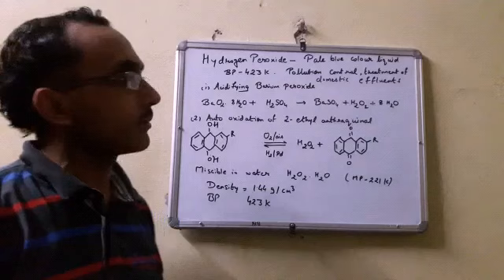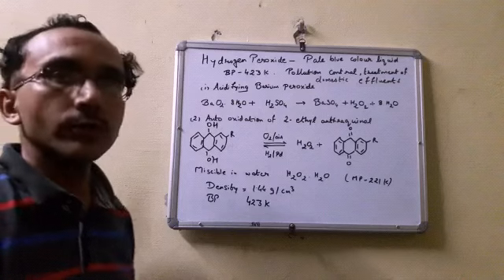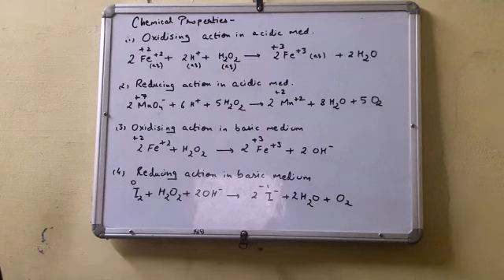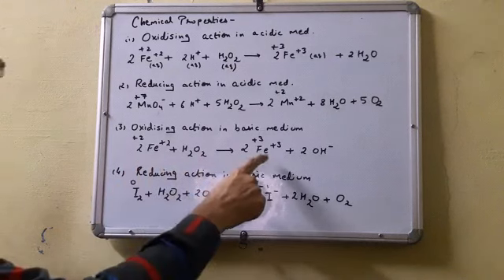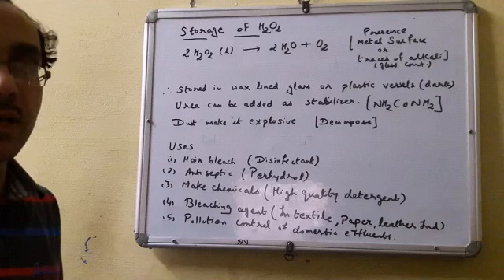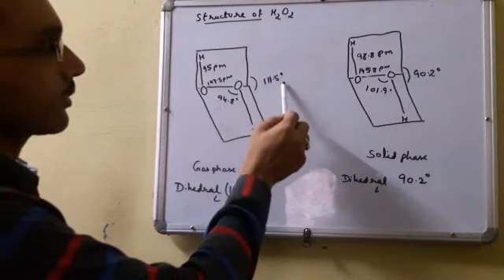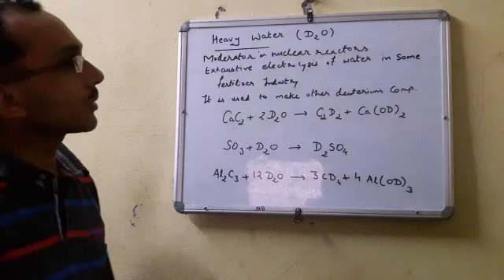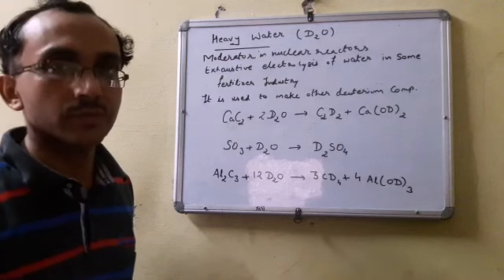Class XI-Hydrogen peroxide